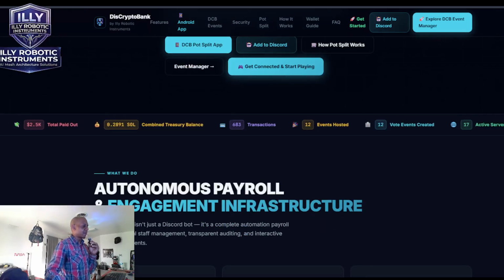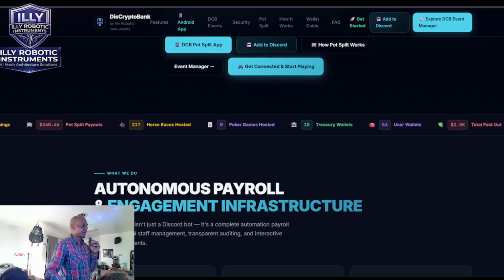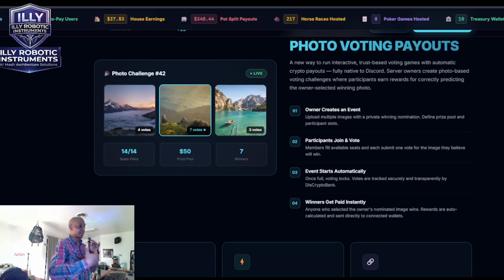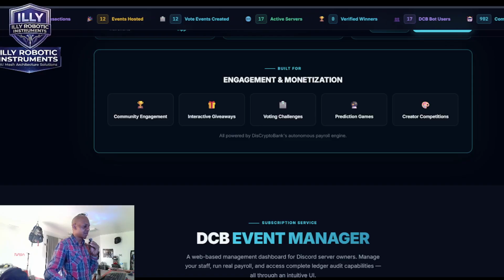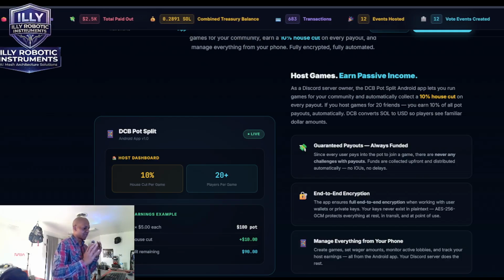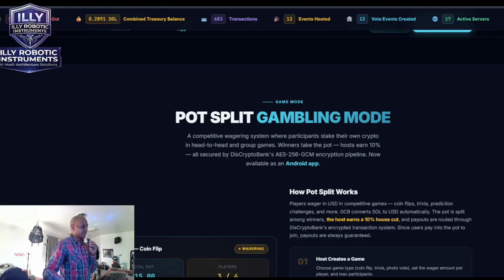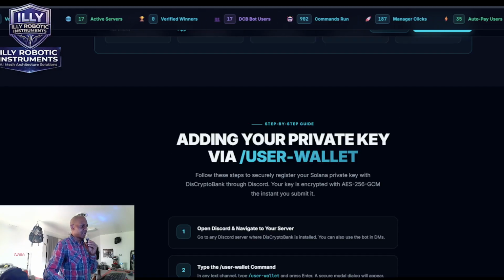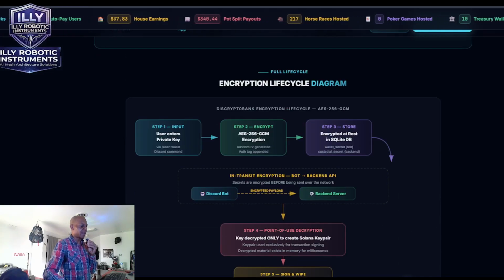DOPE Marketing DCB Demo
Ana of DOPE Marketing asked me to produce this for the Management Team. Being that I am a fan of DOPE Marketing, I obviously jumped at the opportunity to share a brief snippet of some of my work.